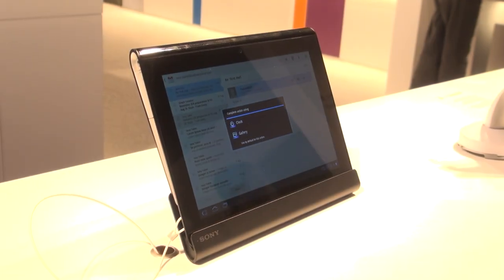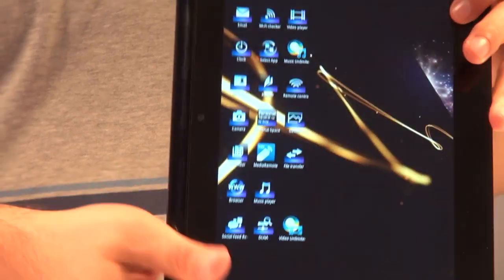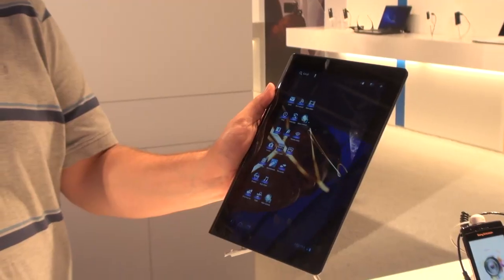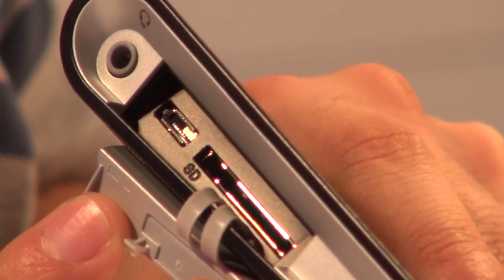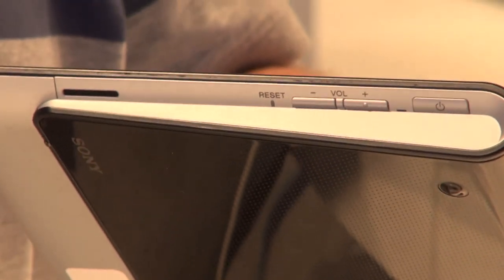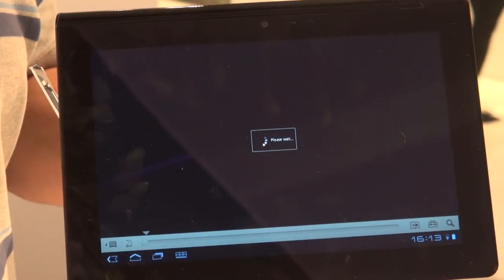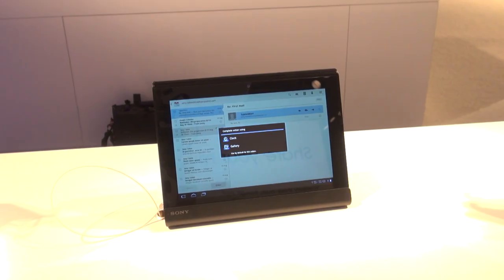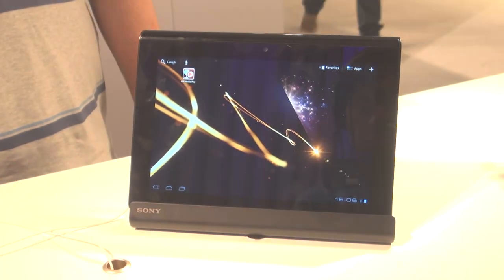Sony Tablet S at IFA 2011 - Which first look review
The Sony Tablet S is one of two new tablets from Sony at this years IFA technology show. It's a slimline tablet running the Android 3.2 operating system.